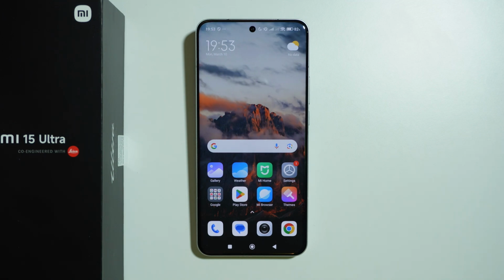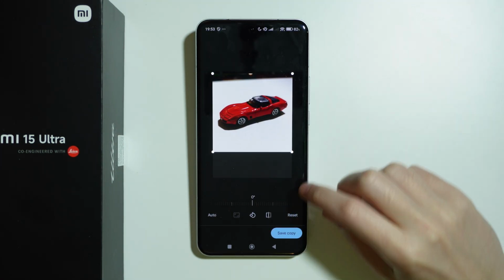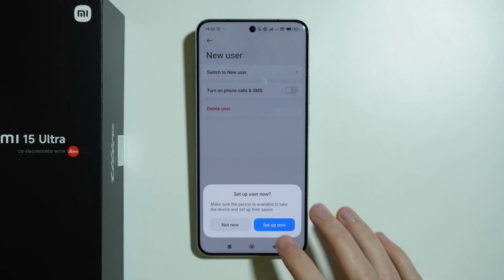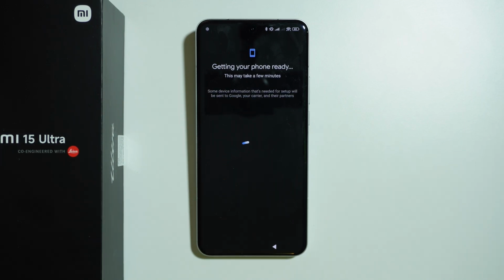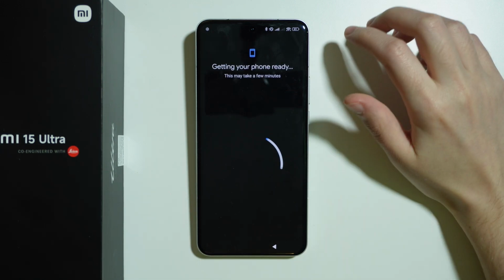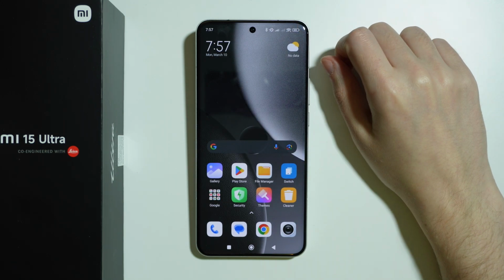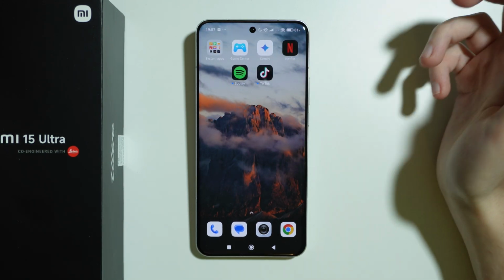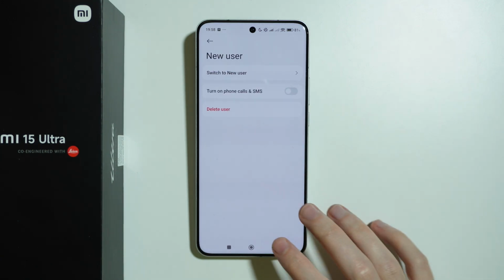Xiaomi 15 Ultra: How to Add New User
In this video, we'll walk you through the process of adding a new user to your Xiaomi 15 Ultra. Learn how to create a separate user profile for privacy, organization, or sharing your device with others. Follow our step-by-step guide to set up a new user account and personalize their experience on your phone.